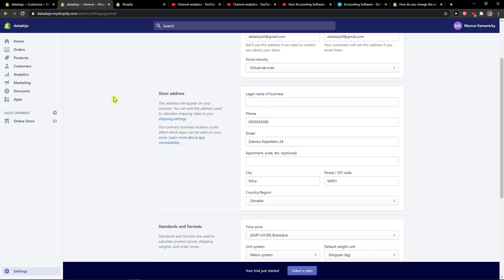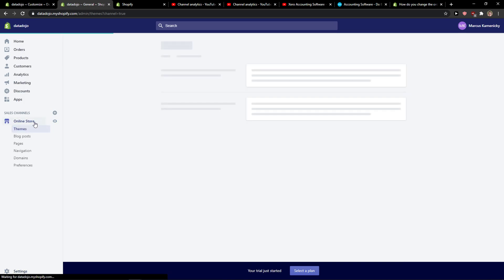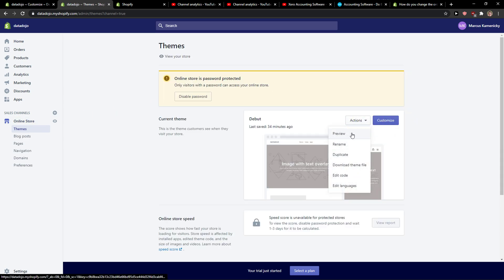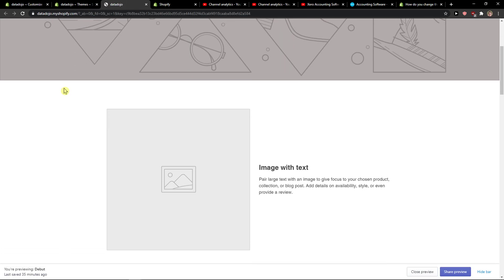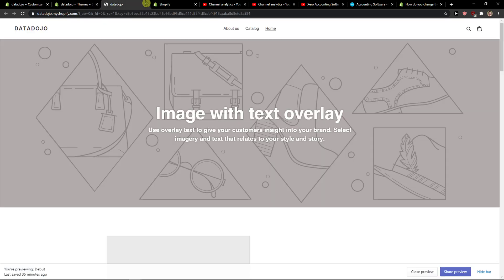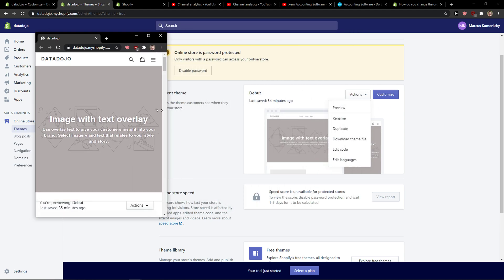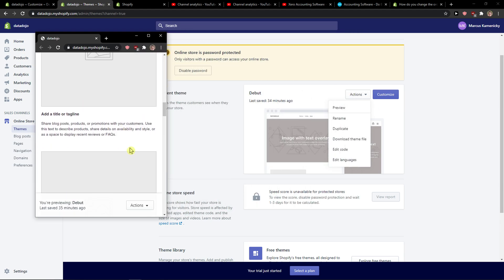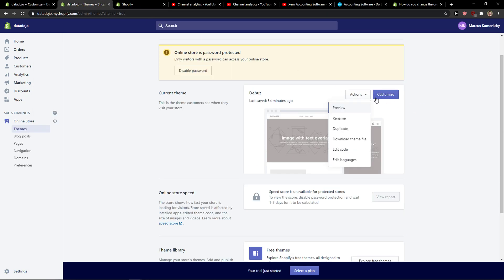How To Preview Website In Shopify